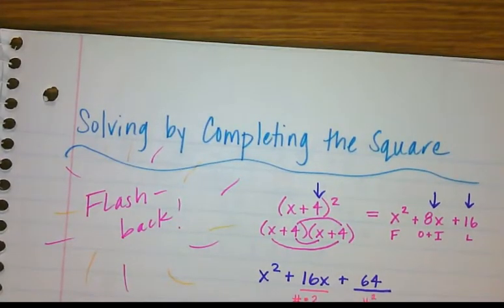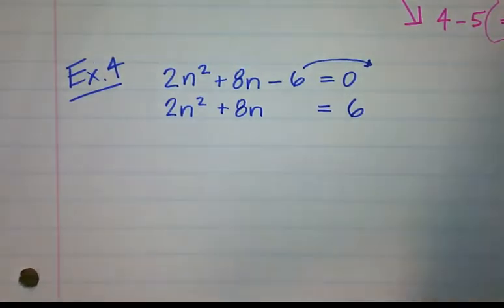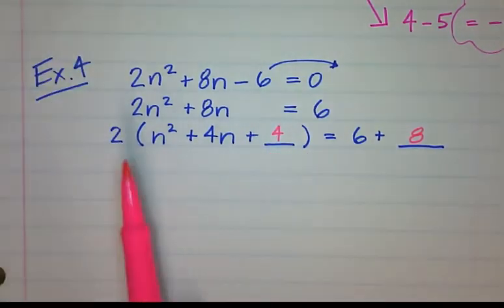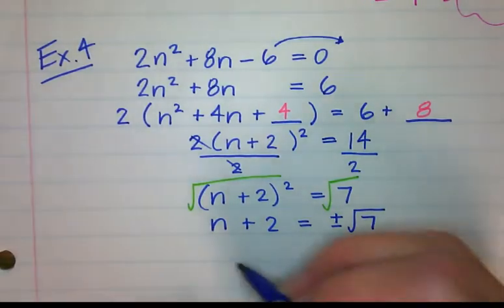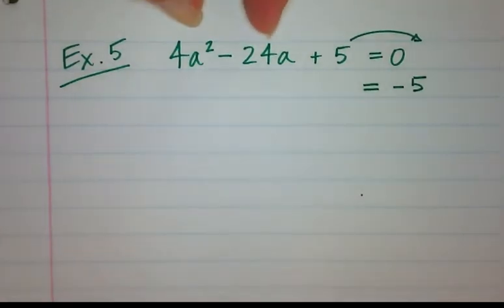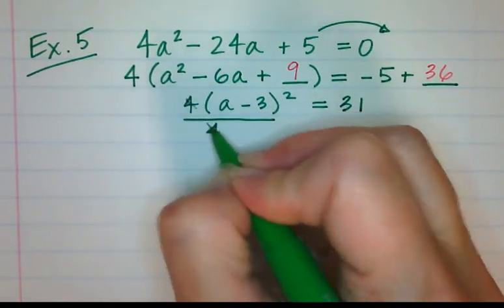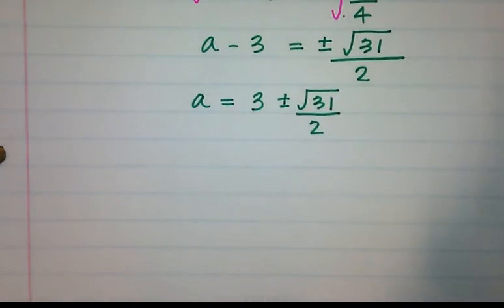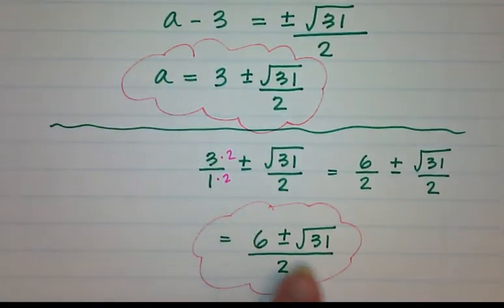Completing the Square Part 2